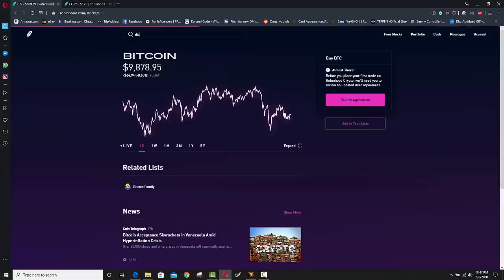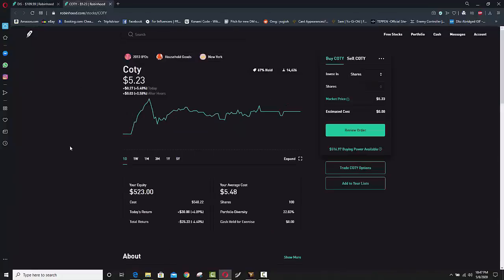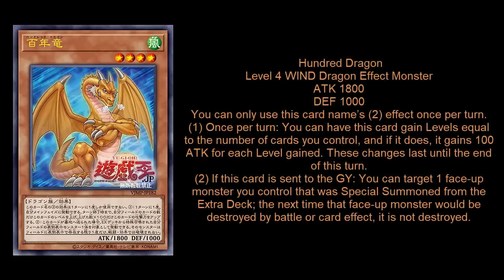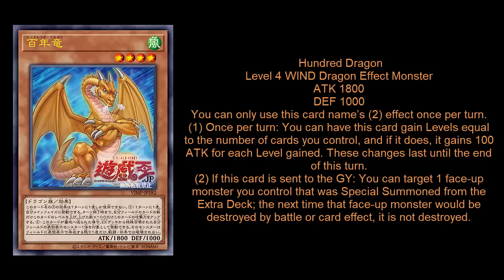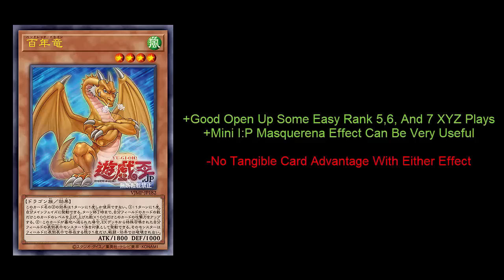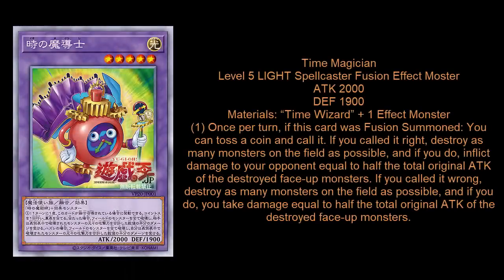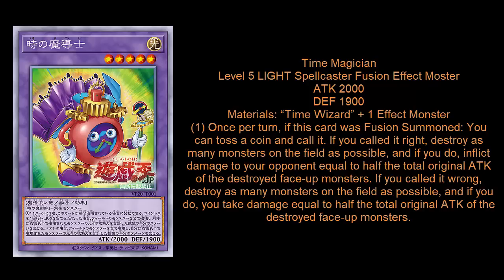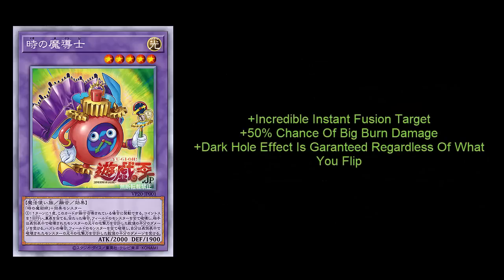THE NEXT BROKEN INSTANT FUSION TARGET ?? TIME MAGICIAN AND HUNDRED DRAGON FINALLY REVEALED !!!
Download Robinhood today and take advantage of this history 2020 stock market crash. Get 1 free stock just for download (no deposit required)

Have a great EDOPro (Project Ignis) replay -send it to me and I might commentate it - (seriously only replays or dank memes please) . Also if you have a question for me PLEASE USE THIS EMAIL.